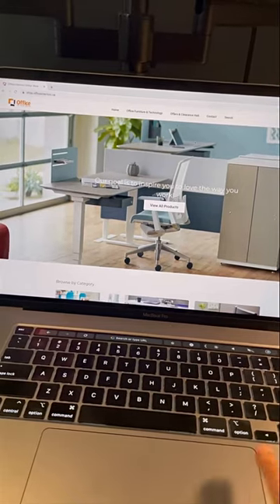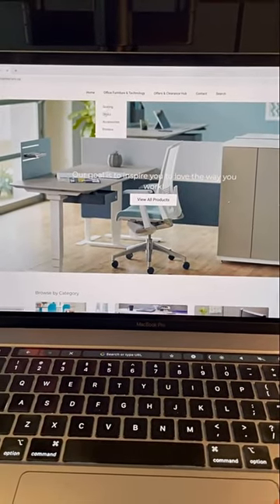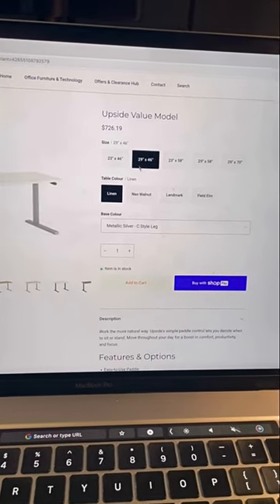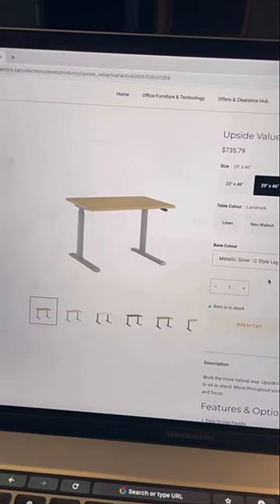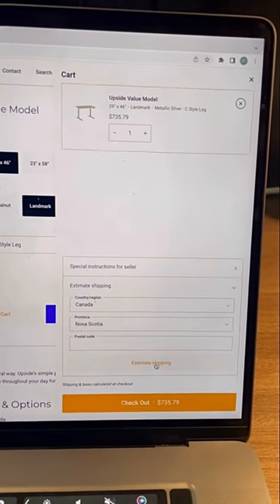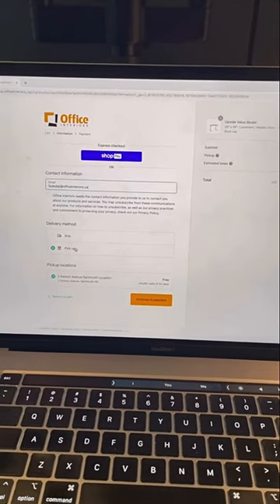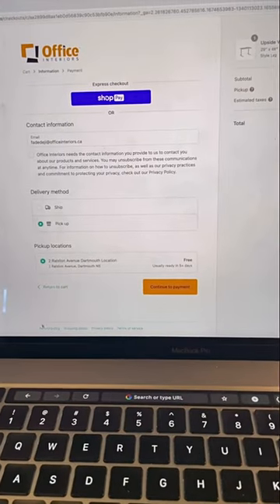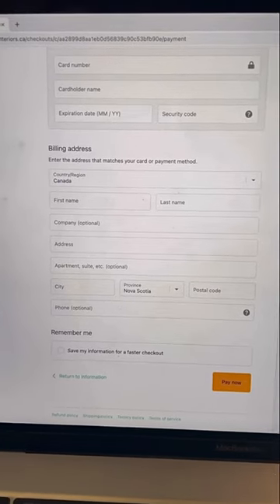How to Easily Shop Office Furniture & Technology to Your Doorstep | Shop Office Interiors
We love the way we work at Office Interiors, and we want to inspire others to feel the same way. That’s why we’re dedicated to one clear mission: to help our customers create productive work environments.

We educate you on everything you need to know to be an informed customer of office furniture and technology, improve the ergonomics of your office and design a workplace that helps your team perform at their best.